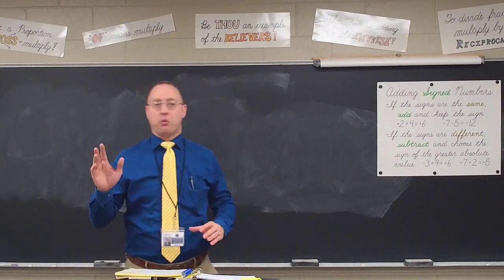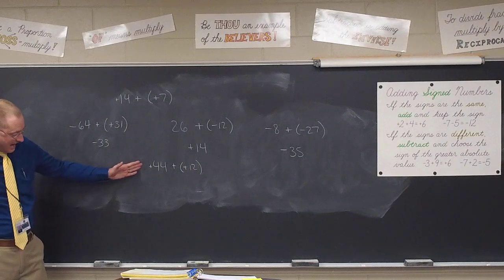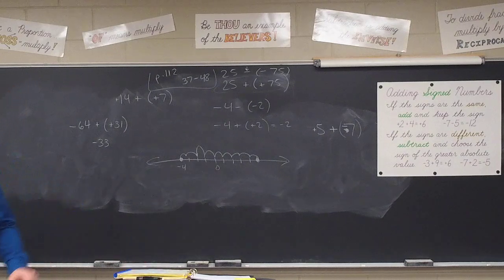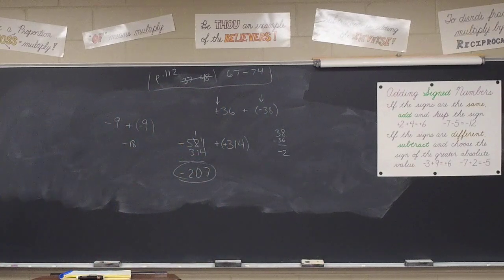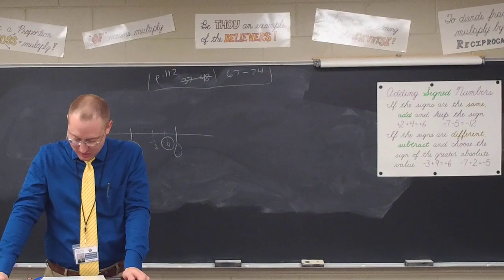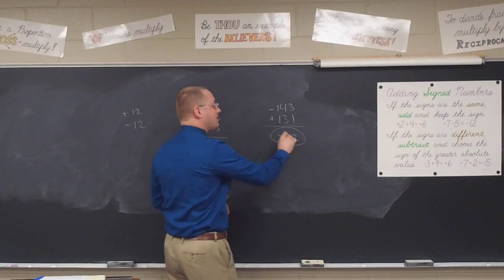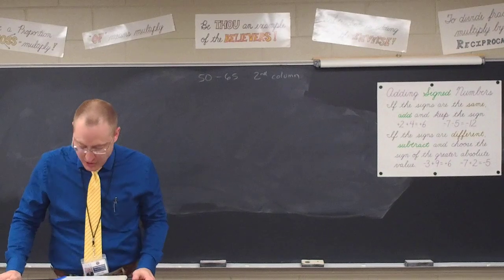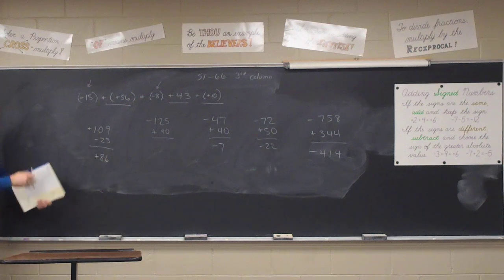Math 7 Lesson 94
Adding signed numbers (multiple addends)